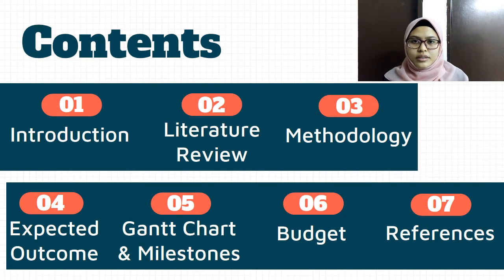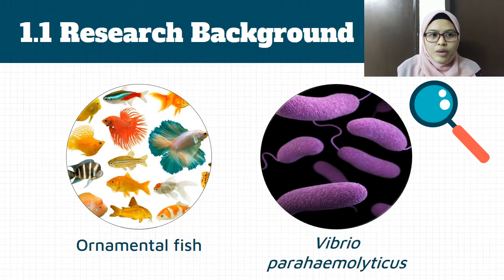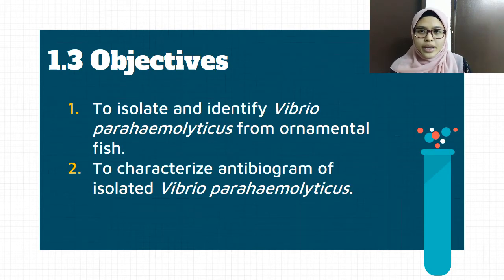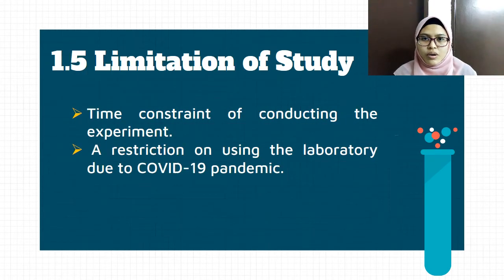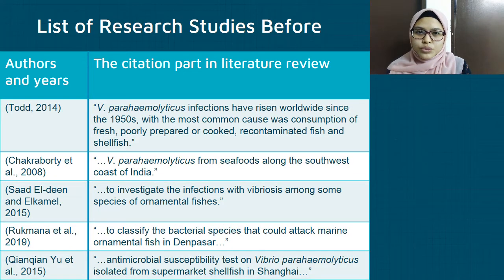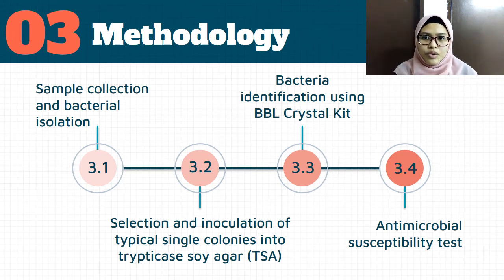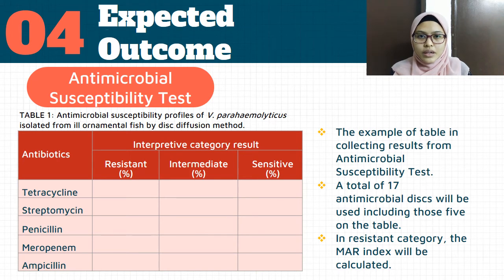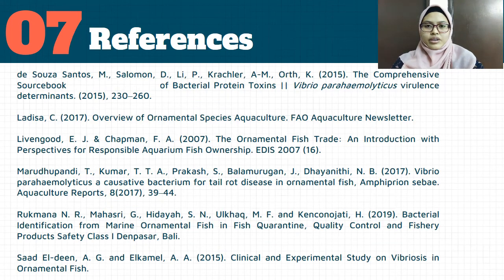Project proposal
Antibiogram of Vibrio Parahaemolyticus isolated from Diseased Ornamental Fish of Aquarium shop by Nur Alyani bt Mohd Amin (F18B0133)